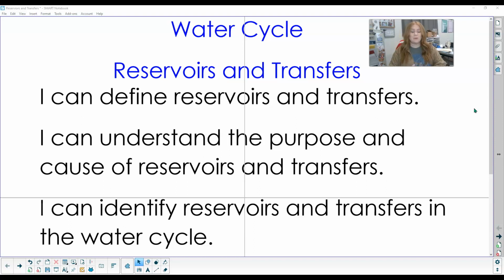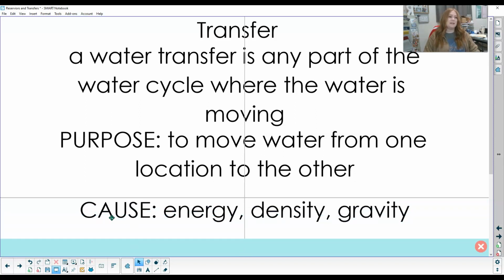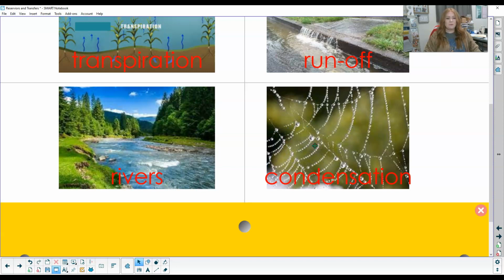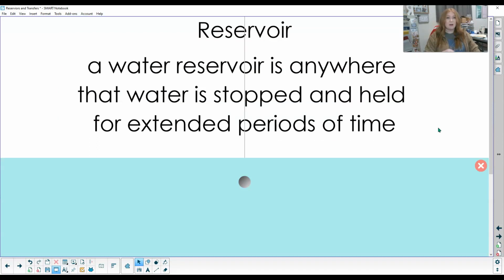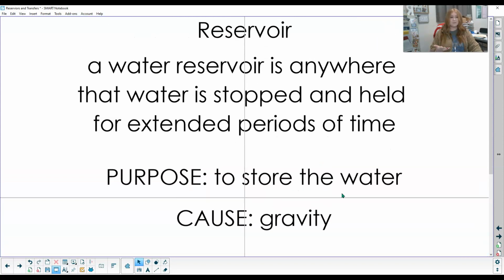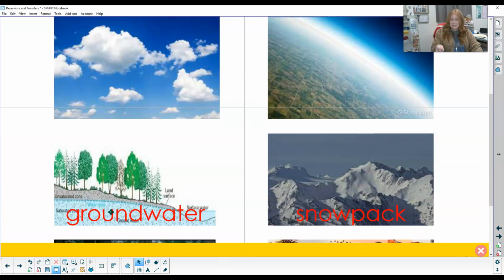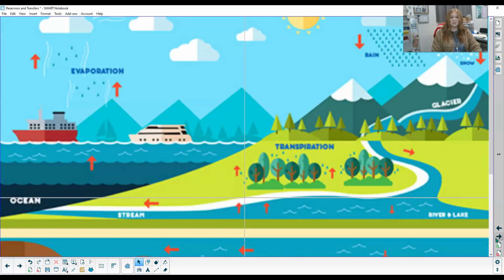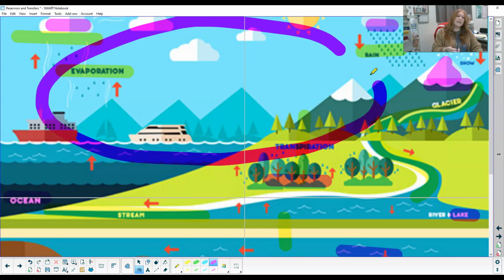Reservoirs and Transfers